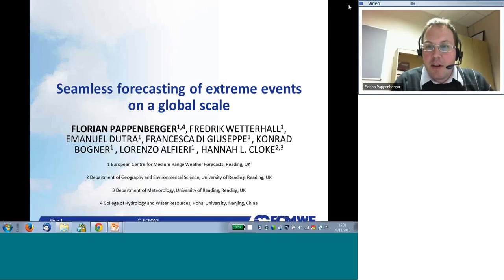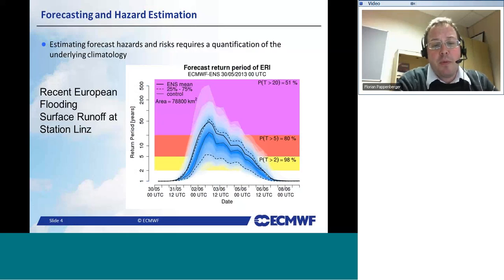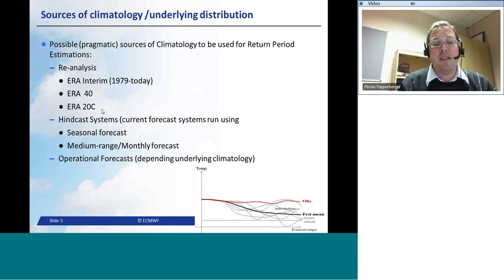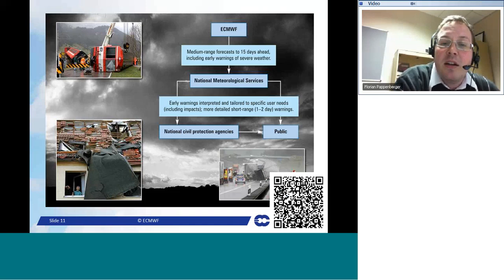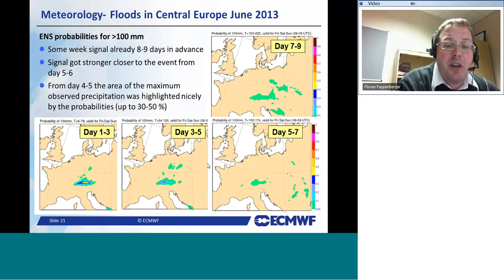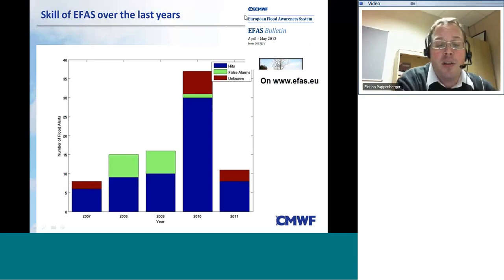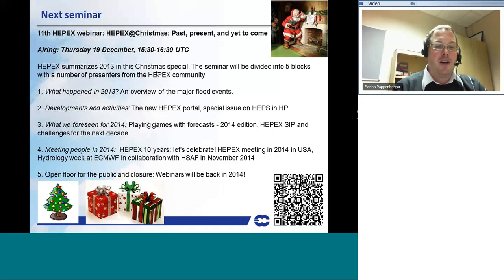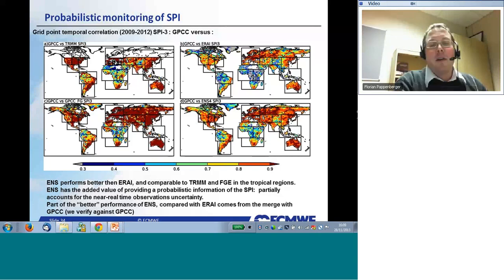10th HEPEX webinar Seamless forecasting of floods and droughts and other extreme events